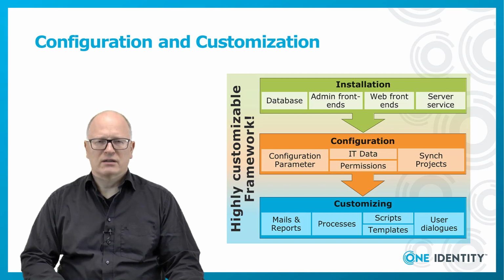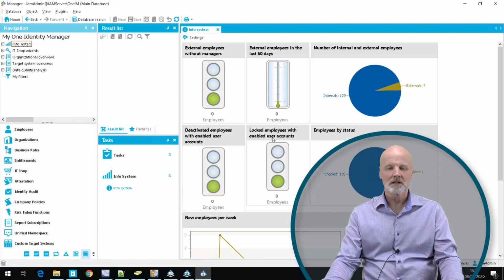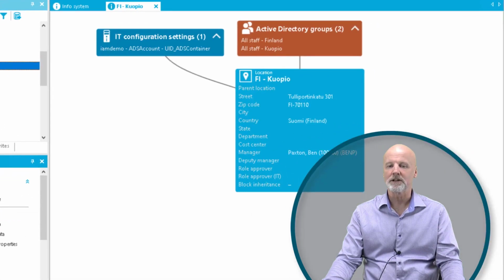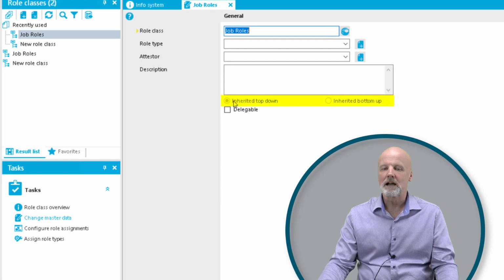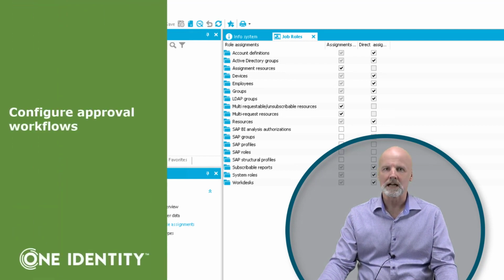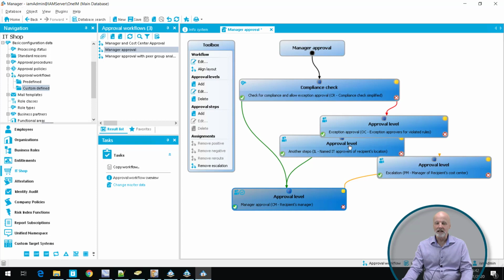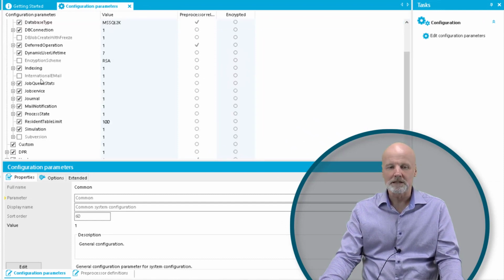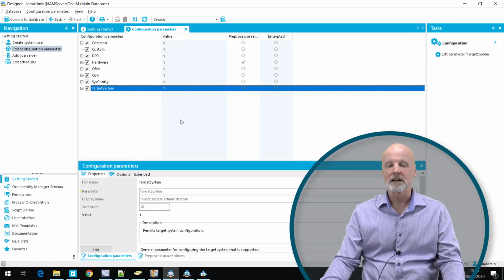One Identity Manager | Overview #9 | Configuration Overview